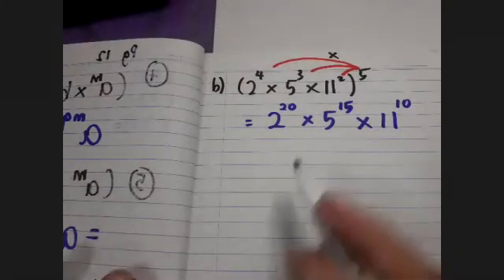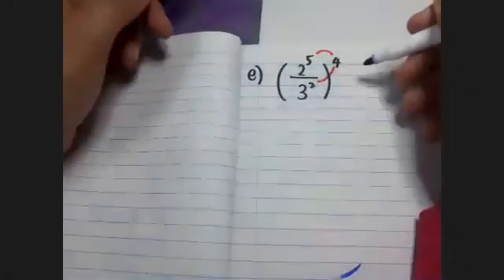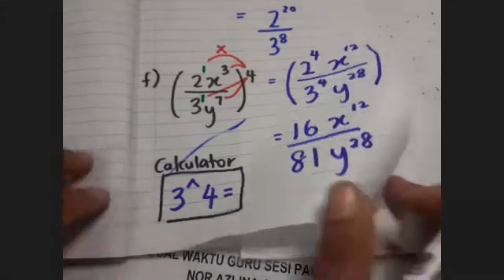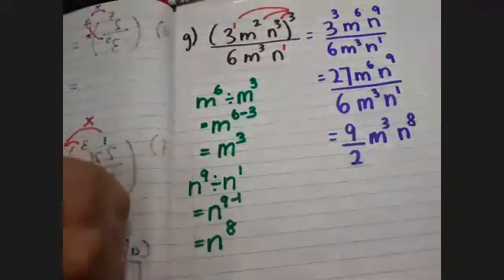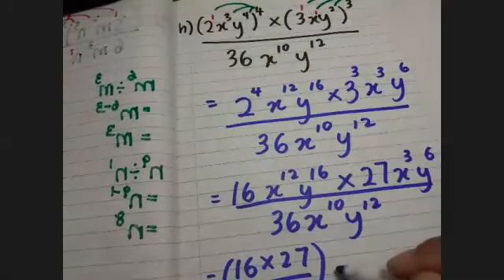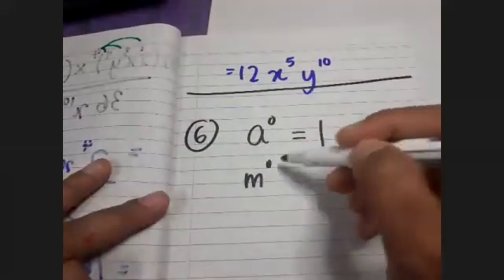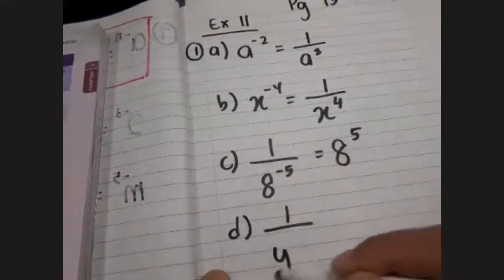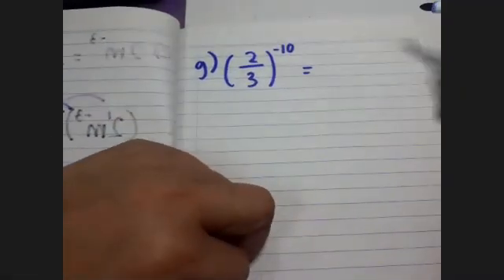Mathematics Form 3 Chapter 1 : Indices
1.2 : Law Of Indices
(MS 12-15)